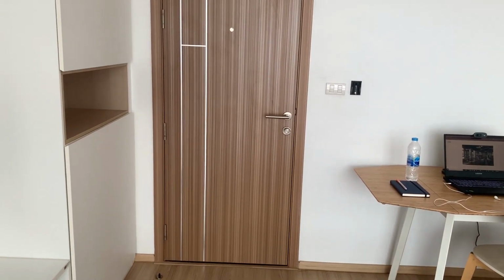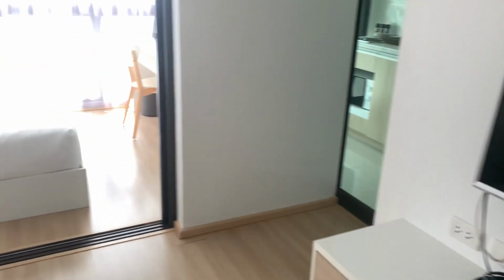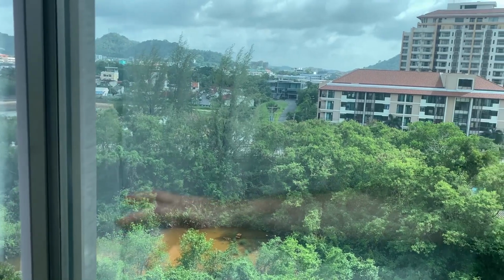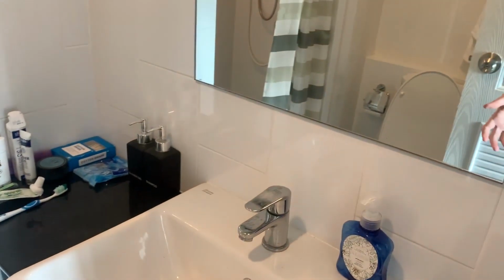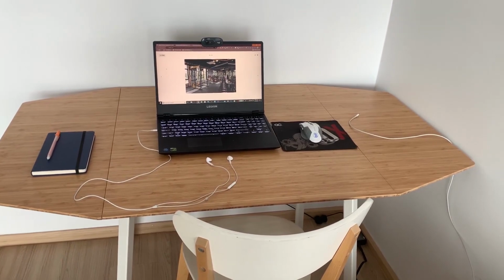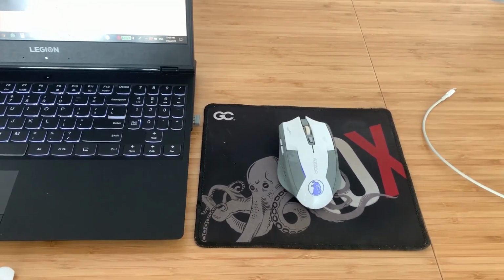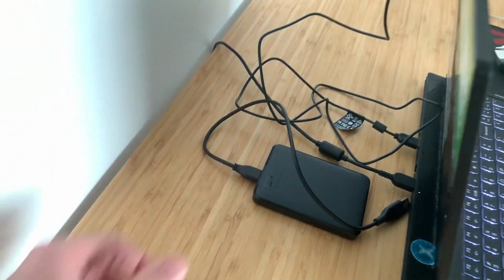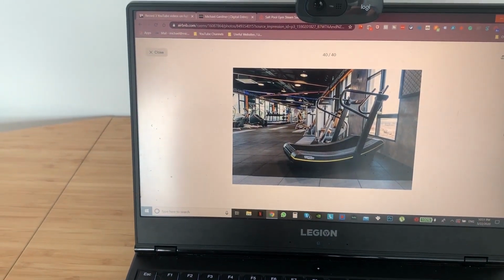Digital Nomad Apartment Tour in Phuket, Thailand | See What You Can Get for $600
Want to work 1:1 with Michael to grow your agency?

In this video, I will be giving you a digital nomad apartment tour in Phuket, Thailand where I am currently staying.

I also give you my top tips for digital nomads when finding a place to stay!

If you are a digital nomad, watch this video and see what you can get for $600 in Phuket, Thailand!

Michael R Gardiner

Looking for help marketing your agency?

Google Search: "Michael Gardiner Entrepreneur"